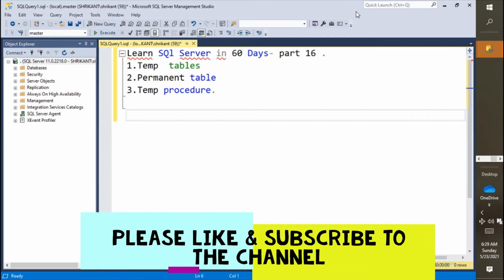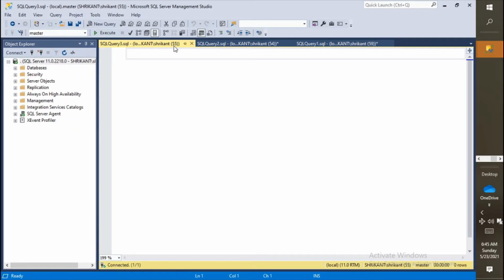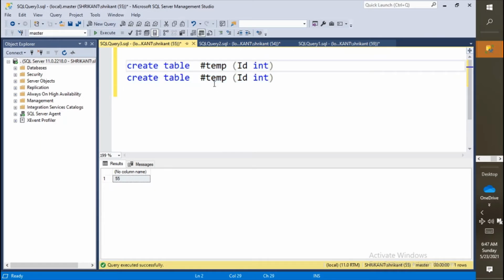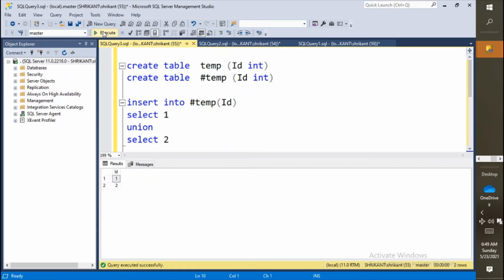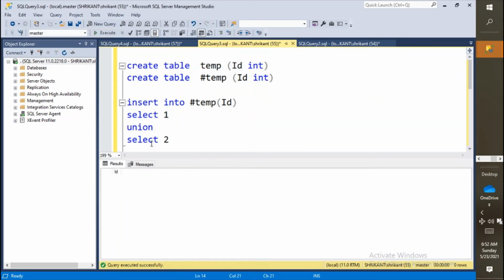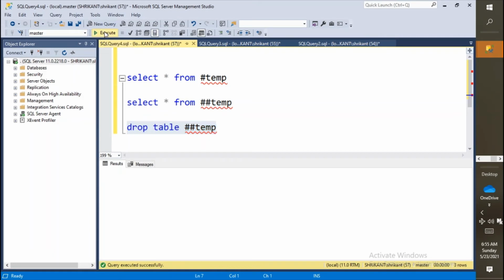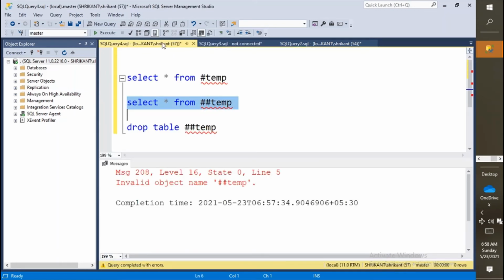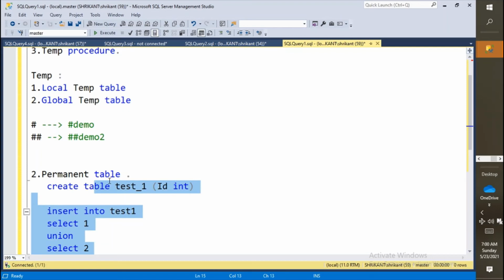Day 16 of 60 - temp vs permanent table and procedures.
Learn sql server in 60 days